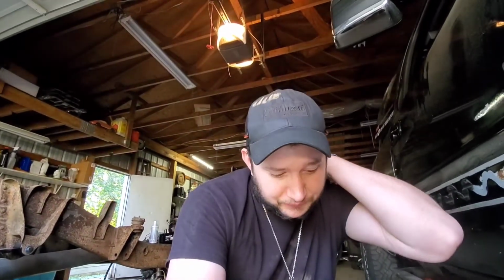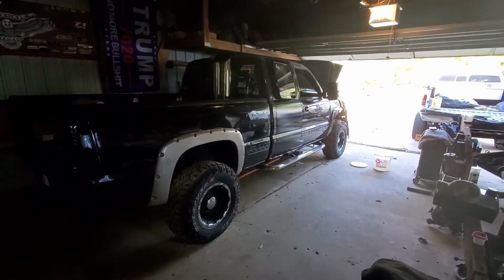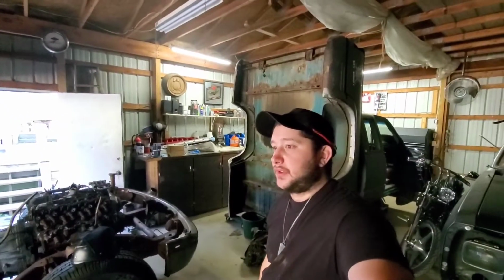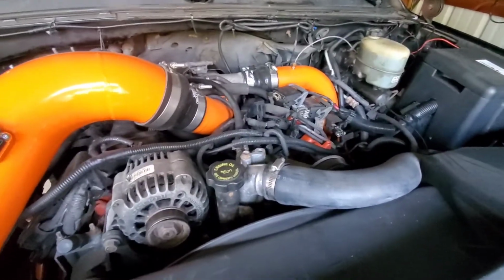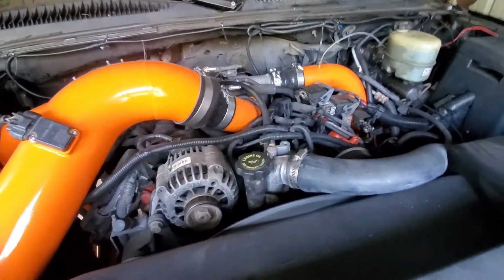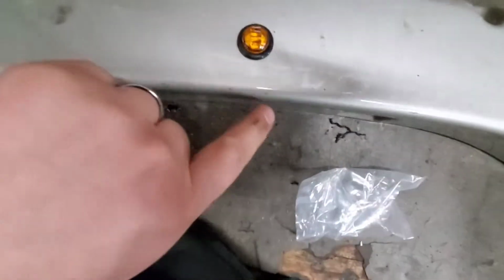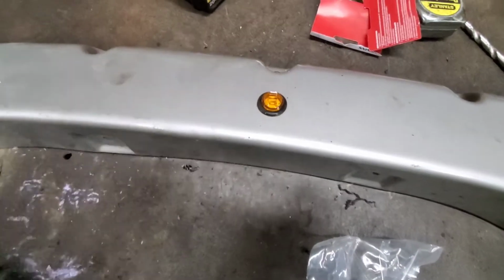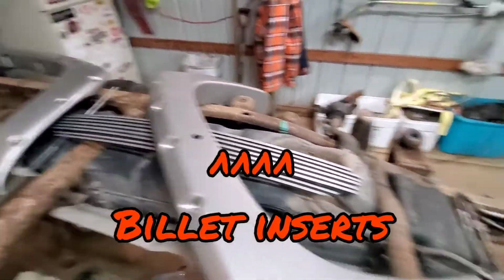LB7 Pull Truck Update/LED Fender Marker Install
Camera Equipment:
DJI 3 3 Axis Gimble
Rode Microphone
Editing On Inshot App